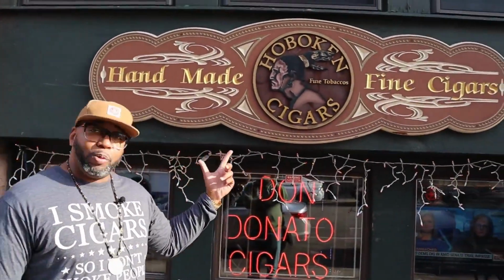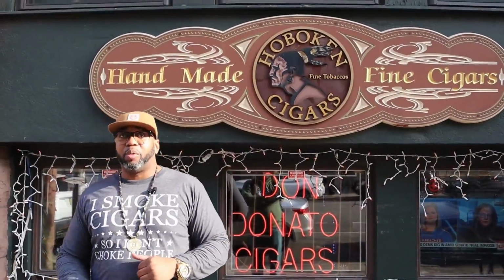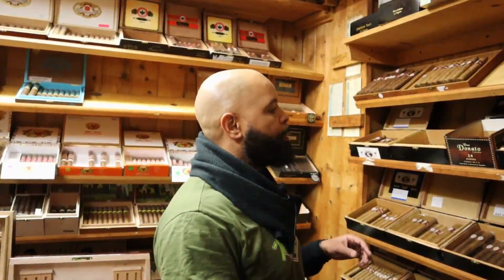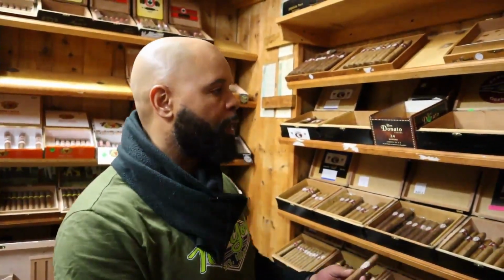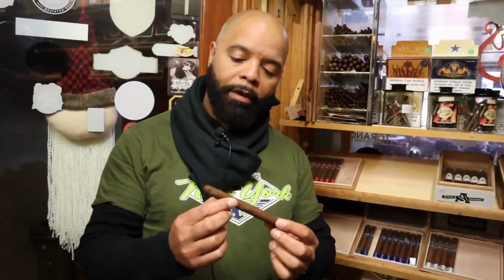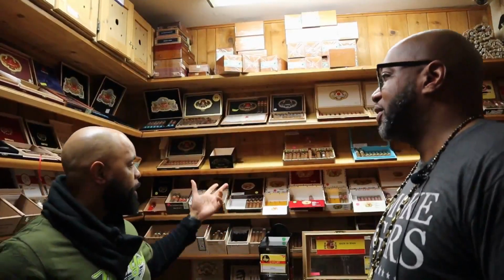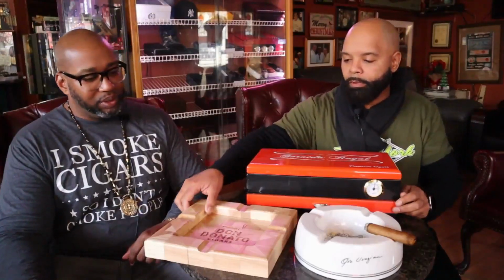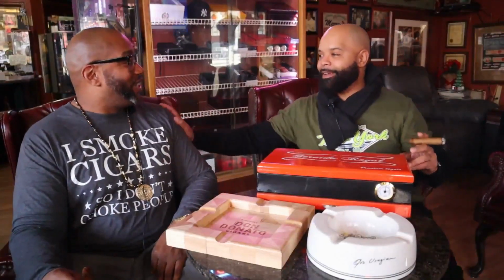A chat with Terence AKA DOC about Hoboken Cigar Shop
Interview with Terence AKA Doc on Hoboken Cigar Shop and lounge in Hoboken New Jersey.  If you are in Hoboken New Jersey you most definitely want to stop by you will not be disappointed. Please believe it. Excellent conversation and cozy type of feeling. Say Hello to Terrance and Don Donato and tell them Jakim sent ya.